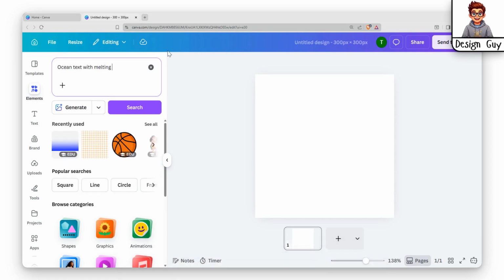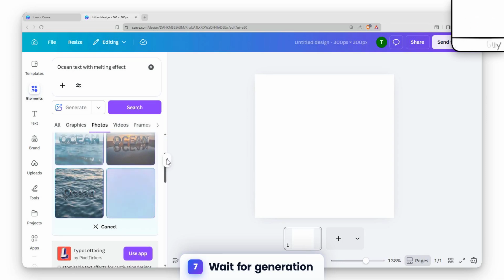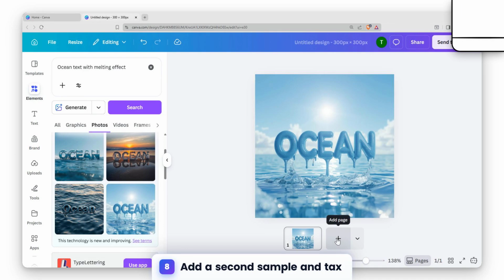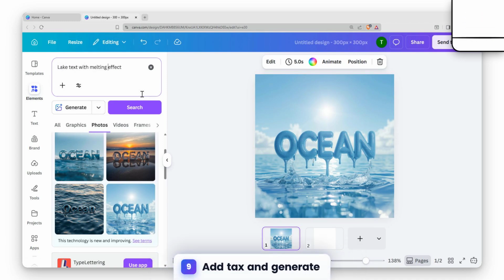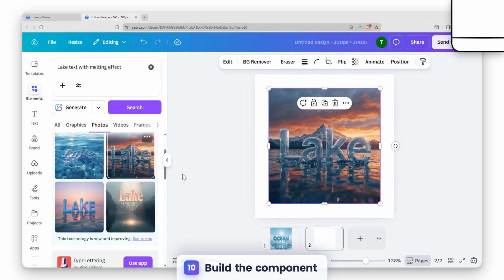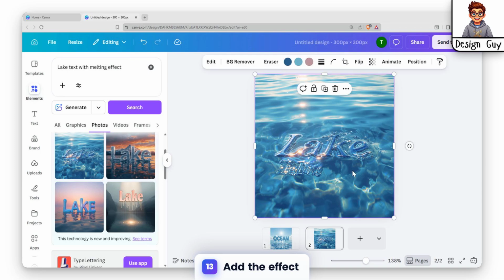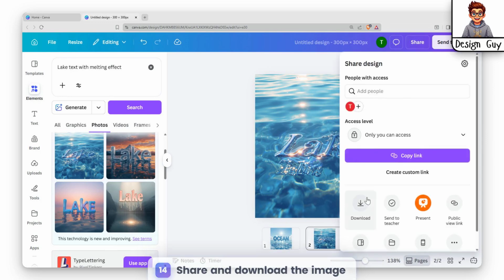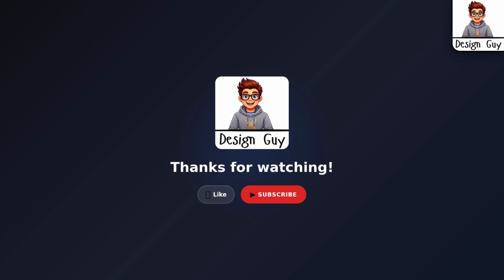How to Create Dripping Text Effect in Canva [2026] [Step-by-Step]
Create stunning dripping text effects in Canva with this easy, step-by-step guide. Learn how to transform your text designs using Canva's elements, melting effects, and custom text styles to achieve a creative dripping look perfect for social media, posters, and more. This tutorial covers everything from setting up your project with custom dimensions to selecting and applying the right melting effects to your text.

Unlock the secrets to eye-catching dripping text by exploring Canva's Elements tab, searching for melting pads, and combining ocean-style melting texts with your custom content. Whether you’re designing for personal or professional projects, this walkthrough will help you make your text visually unique and dynamic.

What you'll learn:
- How to set up a custom-sized project in Canva
- Navigating the Elements tab and searching for melting effects
- Applying dripping and melting text styles to your design
- Adding and customizing multiple text layers and images
- Downloading and sharing your finished dripping text image

Step-by-step process:
- Open Canva and create a new custom-sized project (300x300 pixels recommended)
- Access the Elements tab and search for "melting" or "melting pad"
- Find and select the "ocean text with melting effect" or a similar dripping text style
- Use the Generate button to apply effects and create your design
- Insert additional images and add custom text to enhance your project
- Apply melting effects to text layers for a cohesive look
- Review your project, select preferred components, and finalize your design
- Share and download the high-quality dripping text image

Ready to take your Canva skills to the next level? What creative project will you use your dripping text effect for?